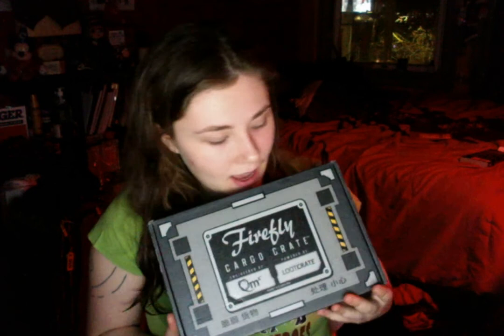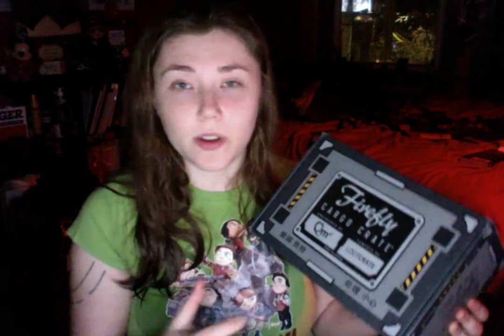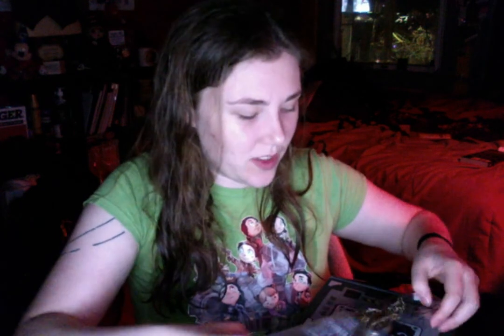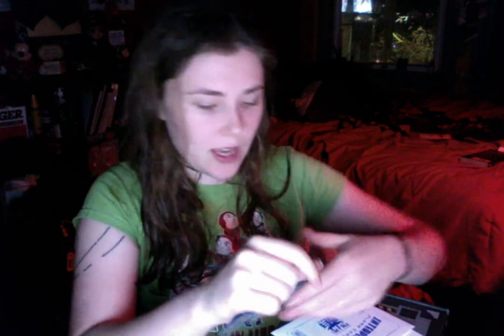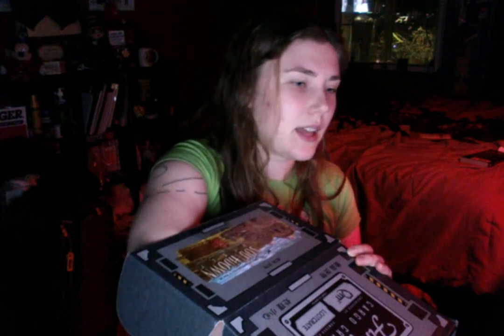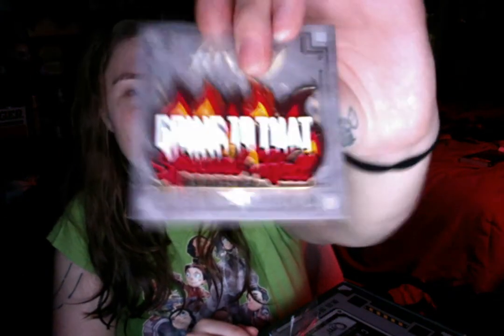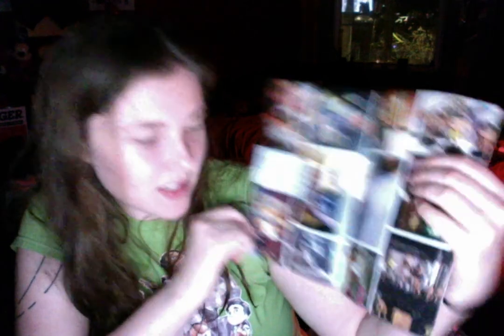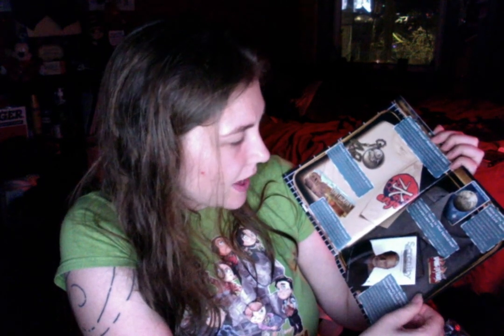QMx Firefly Themed Loot Crate (Book) Unboxing